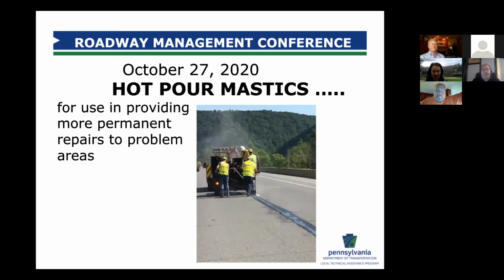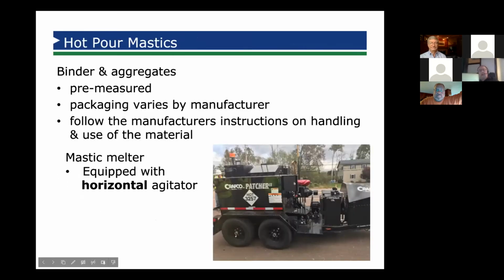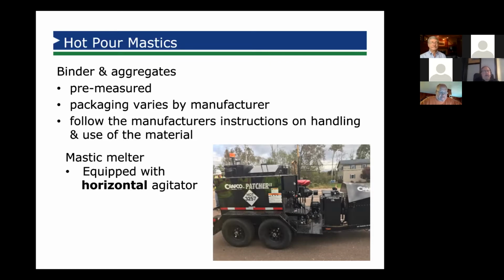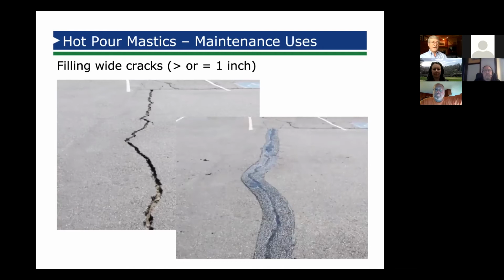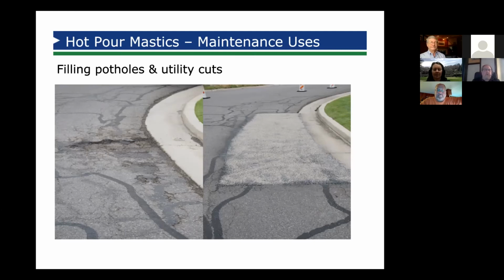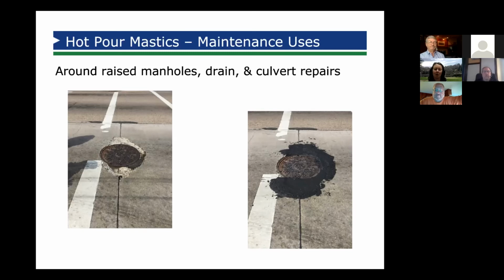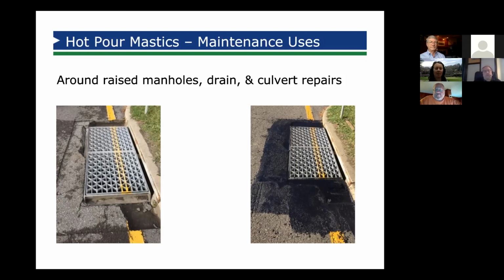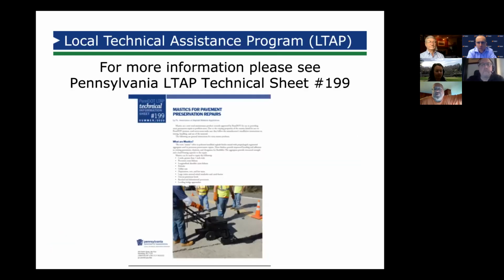6A - Mastics - Gregory